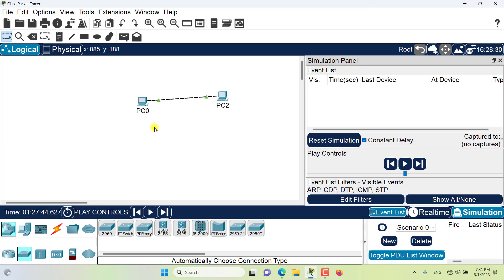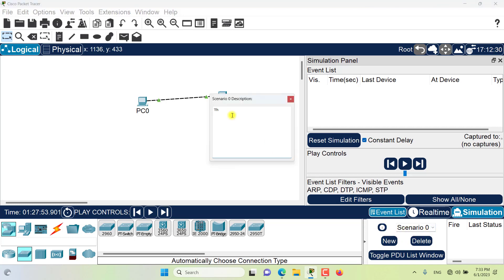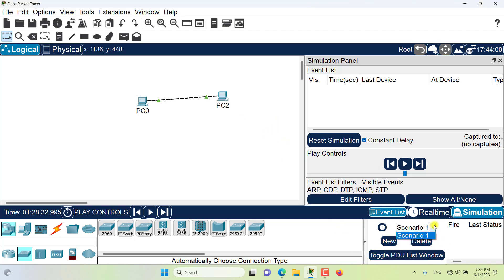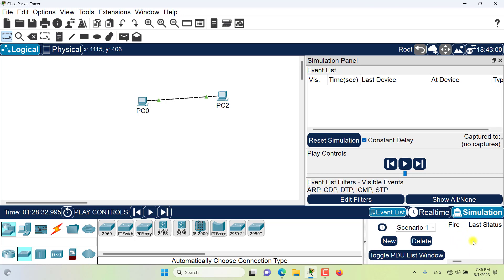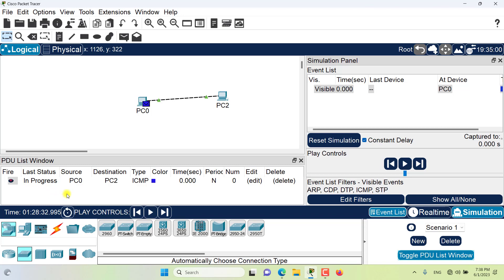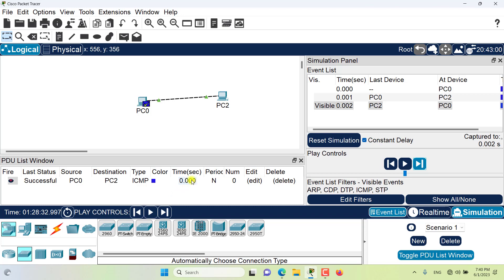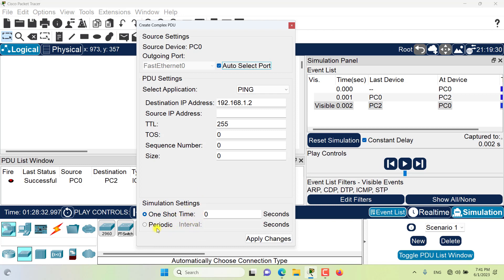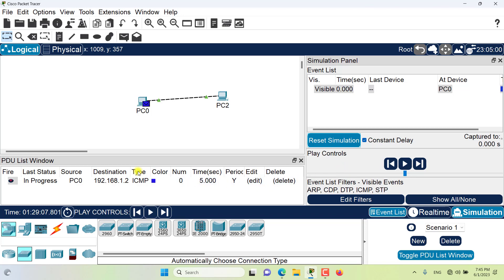Managing Simulation Scenarios | Ep. 90 | Cisco Packet Tracer